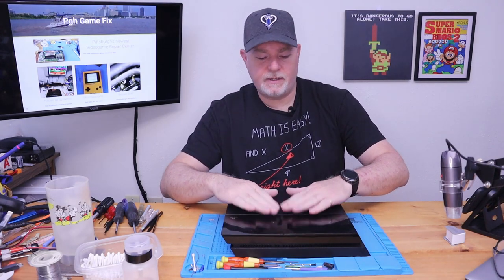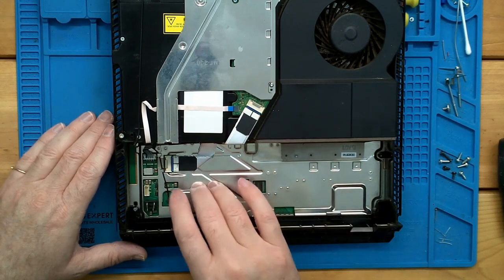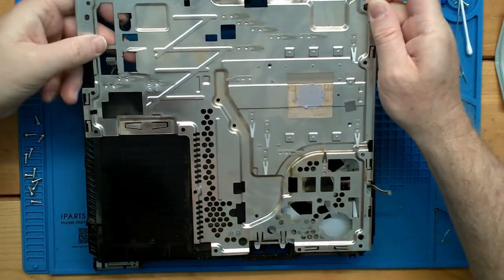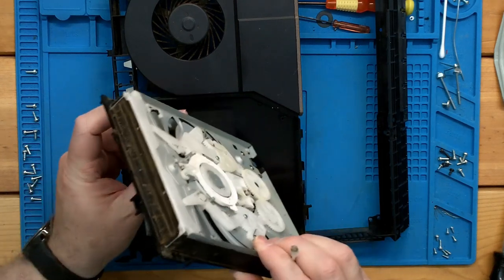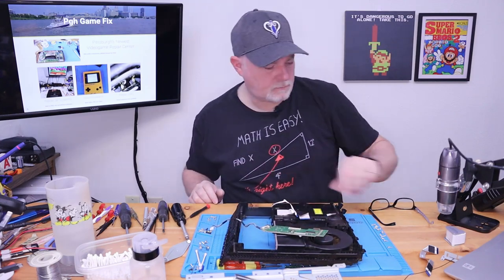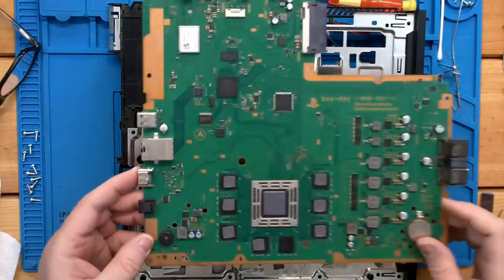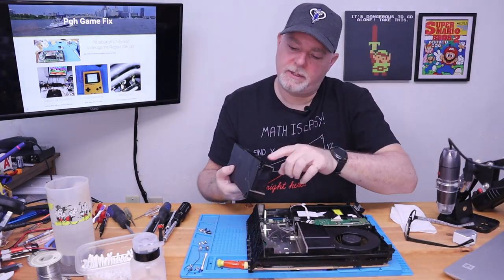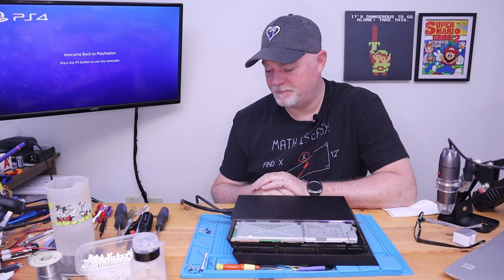Complete PS4 disassembly for a cleaning and new thermal paste, for an overheating issue.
In this video, we look at a Fat PS4 with an overheating issue, and will not eject the DVD/CD from the drive.  We do a complete teardown, and replace the thermal paste.  While inside, we find an excessive amount of dust, and hair plugging the cooling system.

Davinci Editing software and Speed Editor